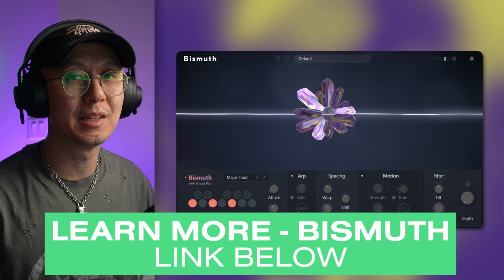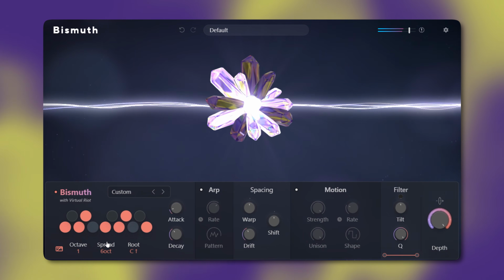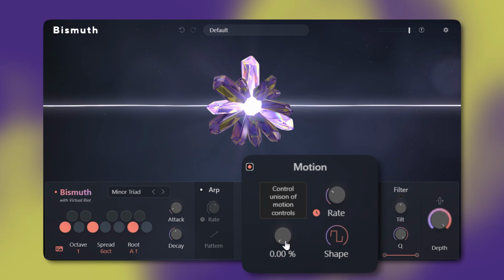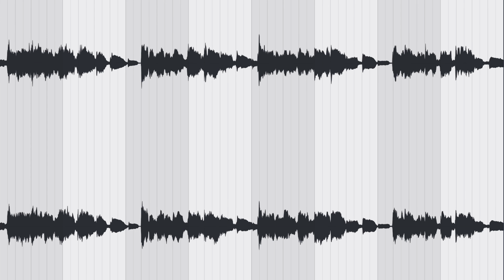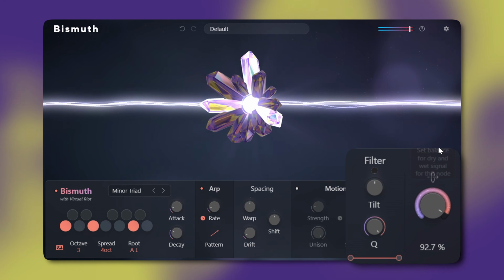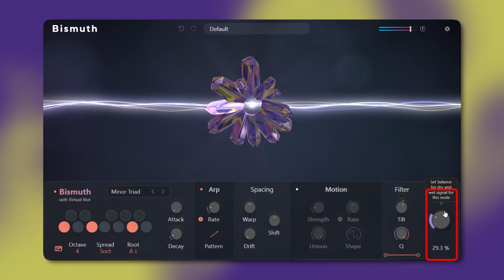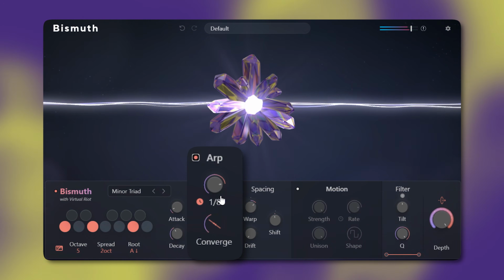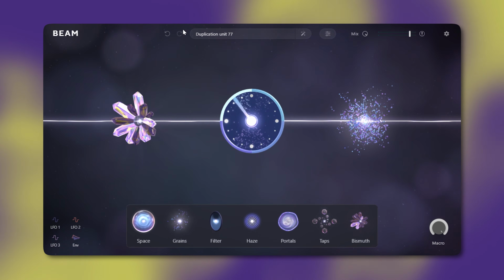Bismuth Opened Up Musical Possibilities I Didn't Have Before (5 Use Cases)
Bismuth is a resonator plugin made in collaboration with Virtual Riot that opens up new musical possibilities in your productions. In this video I show you 5 creative ways to use it in DnB and dubstep, from generating harmonics out of noise to building melodic breaks and riddim stabs.

0:00 Intro to Bismuth VST: The Ultimate Resonator Plugin
0:29 What is Bismuth? Features & Collaboration with Virtual Riot
1:14 Tip 1 - Transforming White Noise into Melodic Harmonics
2:18 Mastering Resonator Parameters & Sound Shaping
5:03 Tip 2 - Instant Backing Melodies from Vocals & Samples
6:05 Tip 3 - Creating Riddim & Future Bass Stabs with Bismuth
8:21 Tip 4 - Enhancing Chords with Arps & Layers
9:52 Tip 5 - Designing Melodic Breakbeats for DnB & Bass Music
11:06 Tip 6 - Advanced Sound Design: Using Bismuth within Beam
12:02 Final Result with Bismuth
13:10 Final Thoughts